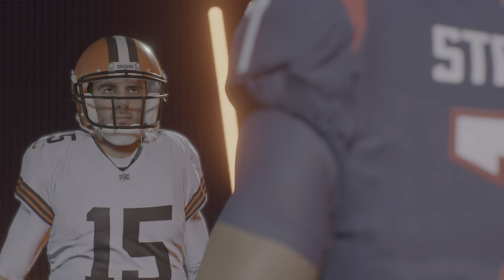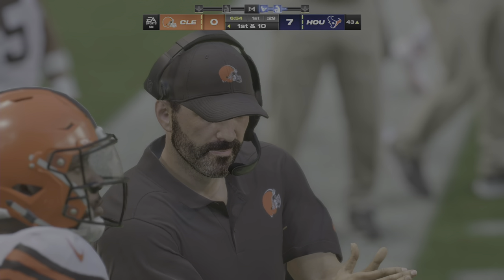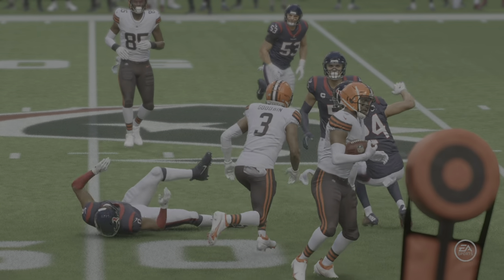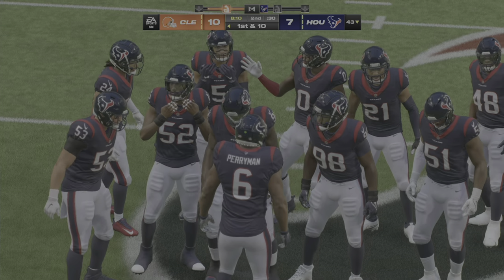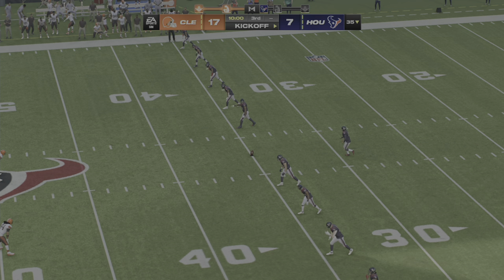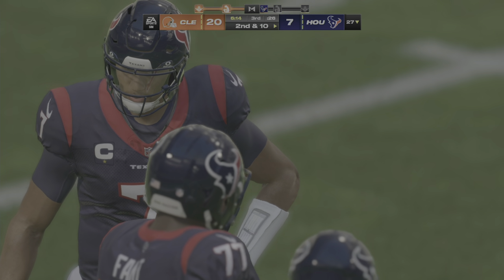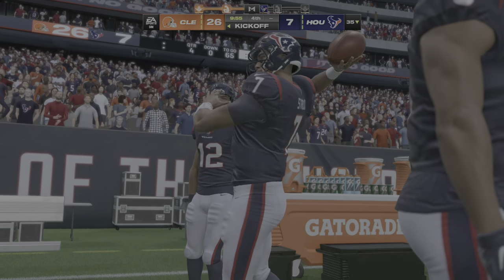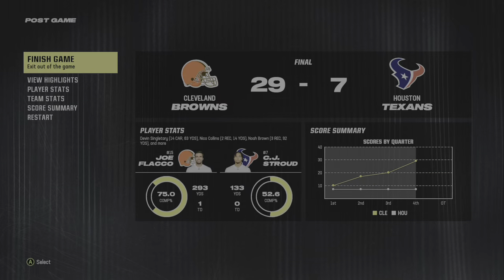Madden 24 Wildcard Weekend Cleveland Browns Vs Houston Texans 4:30pm Simulation